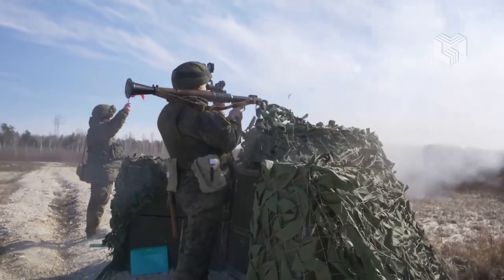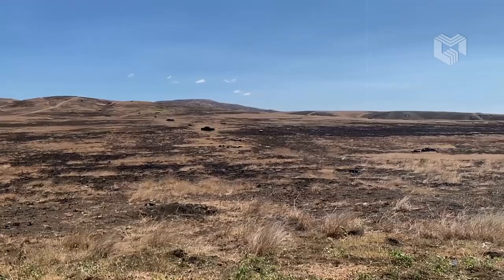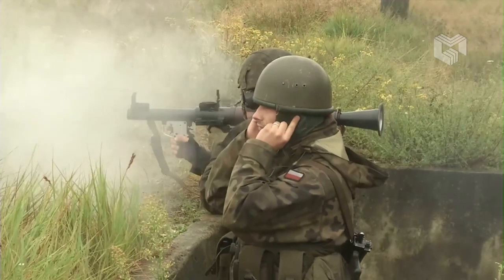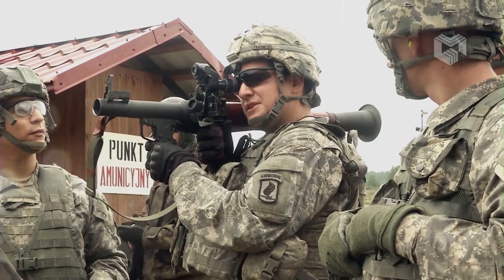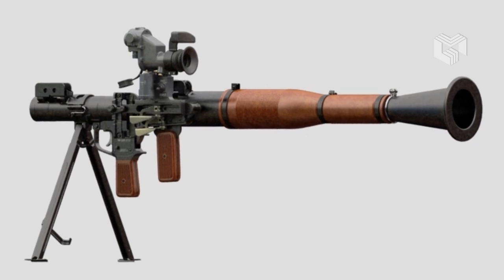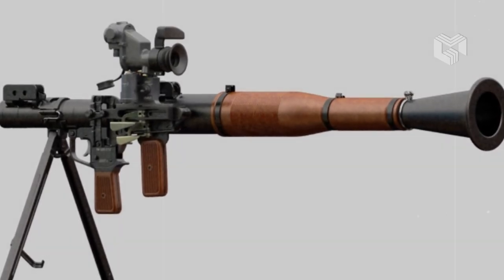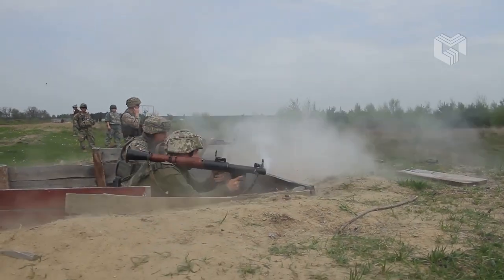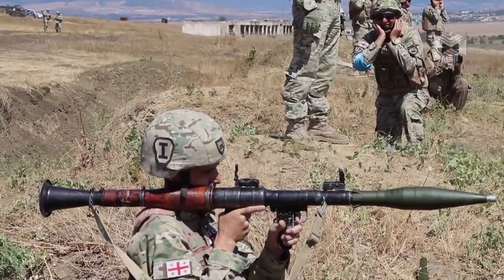The Most Famous Anti-Tank Rocket Launcher Ever Made | RPG-7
The RPG-7, which stands for the Russian Ruchnoy Protivotankovvy Granatomyot or hand-held anti-tank grenade launcher (although it is more frequently called a “Rocket Propelled Grenade” or "RPG"), is a further development of the 1949 RPG-2, itself based on the World War II German Panzerfaust and US Bazooka. During its nearly 60-year service life, the RPG-7 has been used to knock out tanks, destroy armored personnel carriers, buildings, fortifications, attack infantry, and shoot down low-flying helicopters.